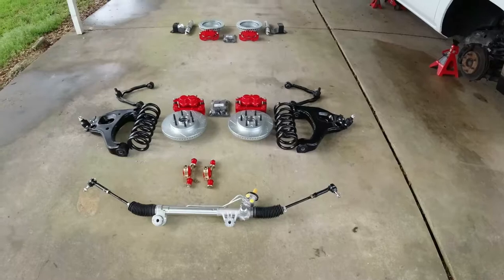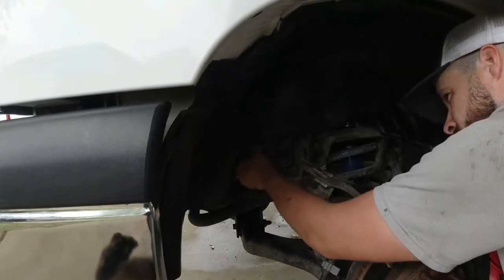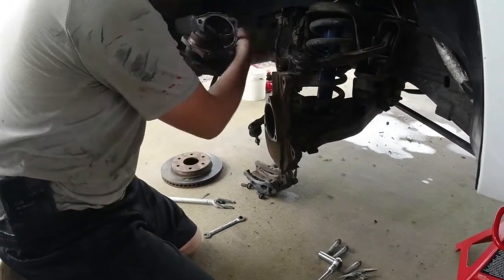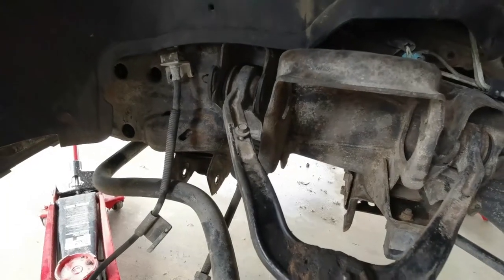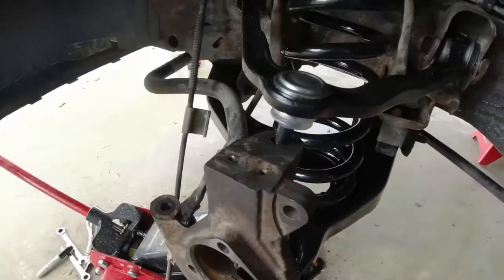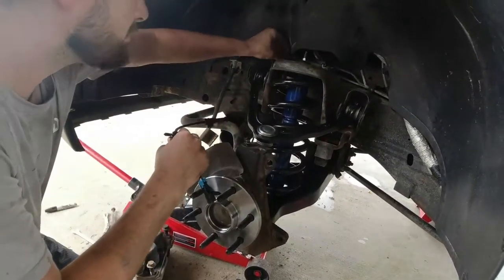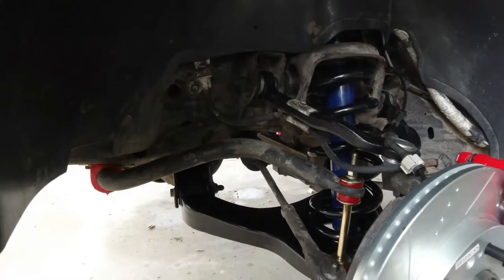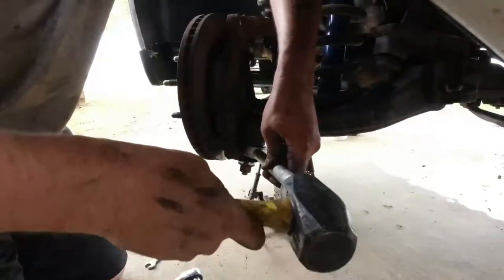03-06 Silverado Full Suspension Upgrade & Drop (Front)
Hey Outlaws, We took our 04 Silverado Reg Cab Under the knife for a full suspension upgrade EVERY Piece of the suspension is New...Bigger. Better! This is one Bad lil MF!